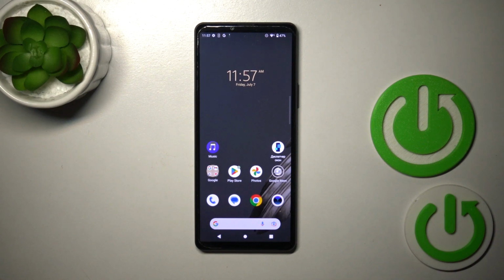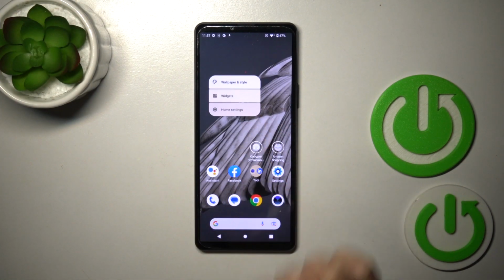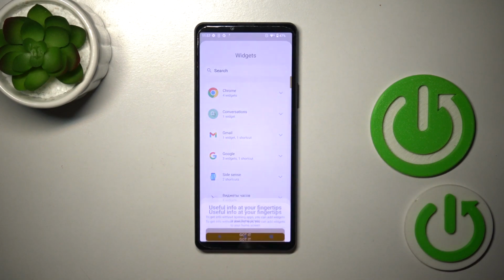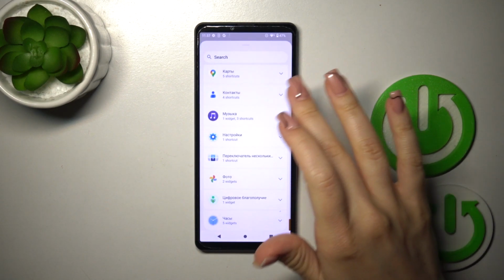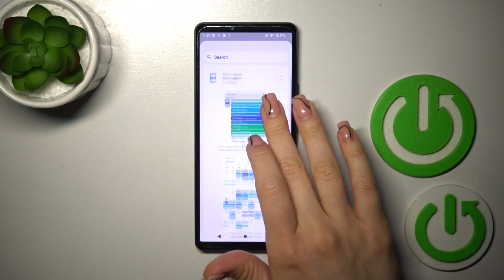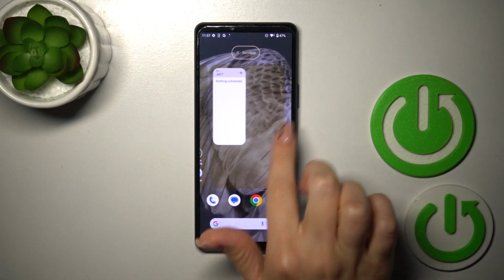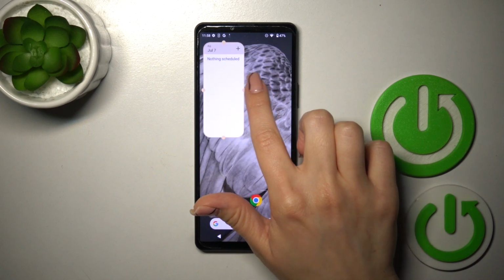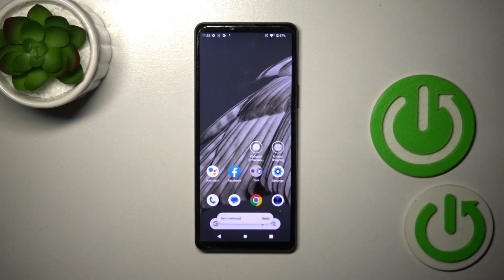How to Add & Remove Home Screen Widgets on a SONY Xperia 10 V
sure how to do it? Look no further! In this easy-to-follow tutorial, we'll walk you through the process of enrolling and deleting widgets on your Xperia 10 V. Discover the power of adding useful and fun widgets to your home screen, and learn how to remove them effortlessly when you no longer need them. Unlock the full potential of your Xperia 10 V's home screen with our simple guide. Watch now and make your phone truly your own!

How to enroll widgets to the home screen on a SONY Xperia 10 V? How to delete widgets from the home screen on a SONY Xperia 10 V? How to manage home screen widgets on a SONY Xperia 10 V?